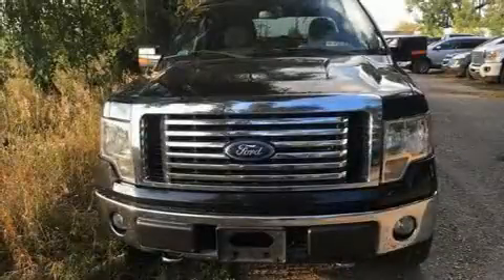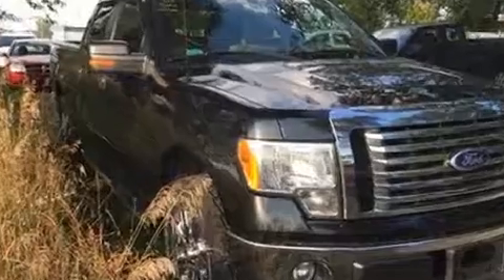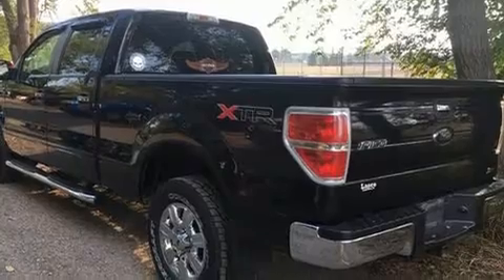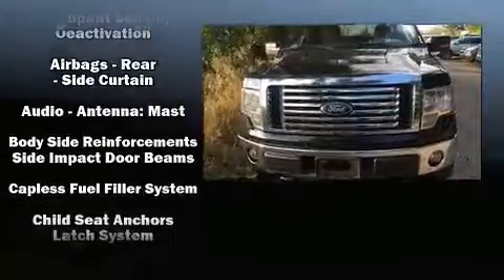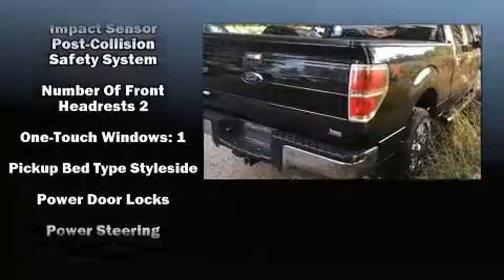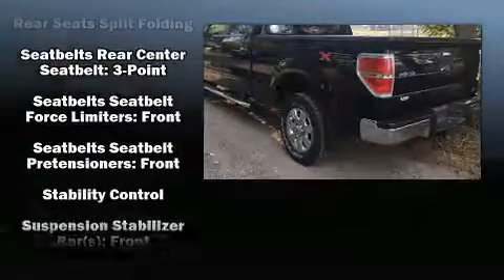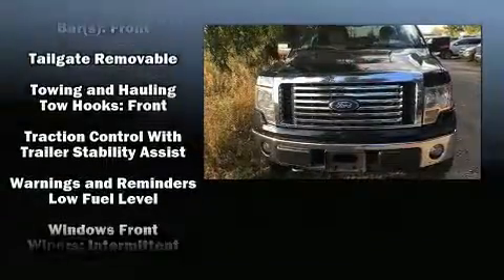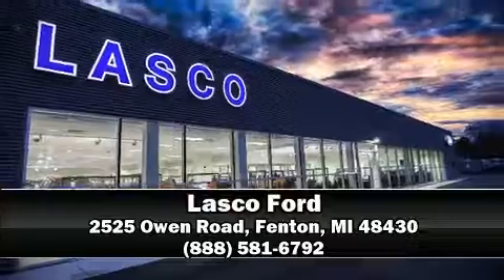2010 Ford F-150 XLT in Fenton, MI 48430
Lasco Ford
2525 Owen Road

Treat yourself to a test drive in the 2010 Ford F-150. It features four-wheel drive capabilities, a durable automatic transmission, and a powerful 8 cylinder engine. Top features include air conditioning, a tachometer, variably intermittent wipers, a rear step bumper, tilt steering wheel, remote keyless entry, an overhead console, and power windows. Audio features include an AM/FM radio, and 4 speakers, providing excellent sound throughout the cabin. Side curtain airbags deploy in extreme circumstances, shielding you and your passengers from collision forces. It also arrives with a Carfax history report, providing you peace of mind with detailed information. We know that you have high expectations, and we enjoy the challenge of meeting and exceeding them! Stop by our dealership or give us a call for more information.